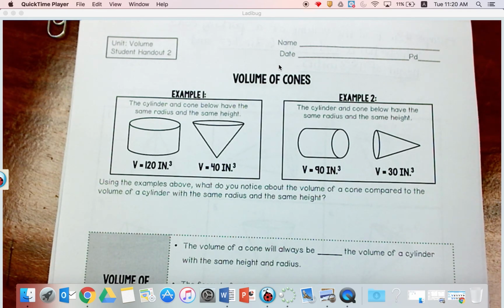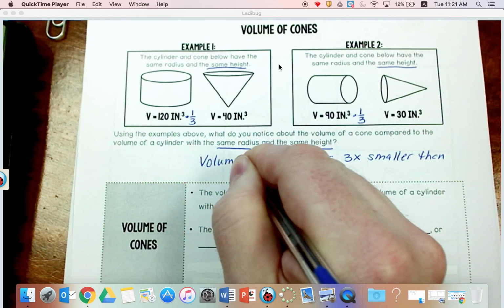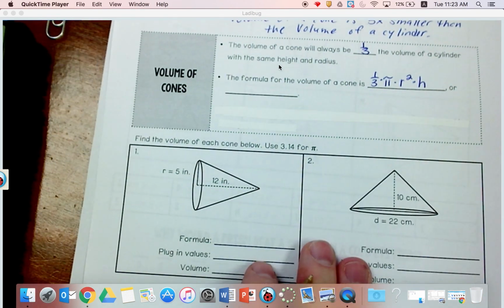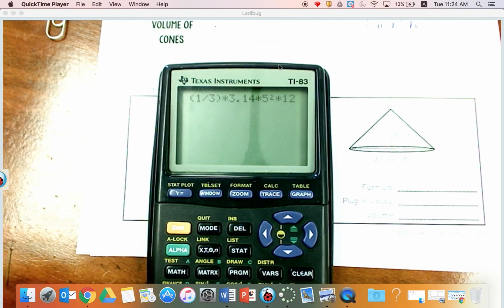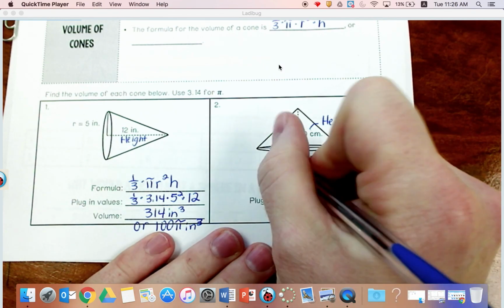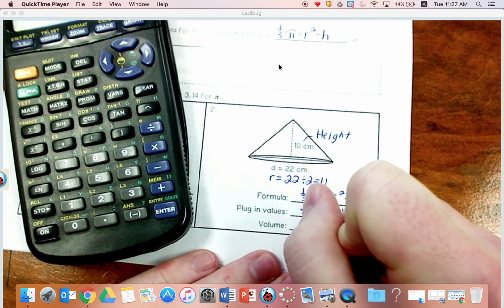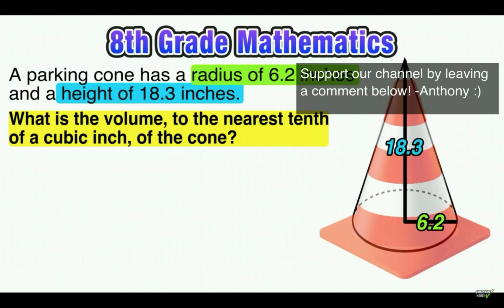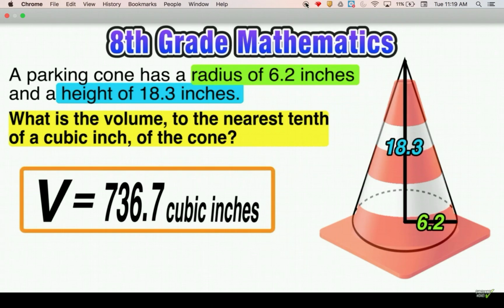Volume of a Cone